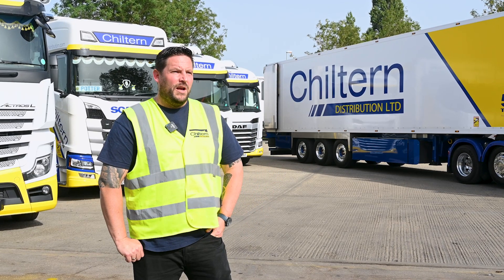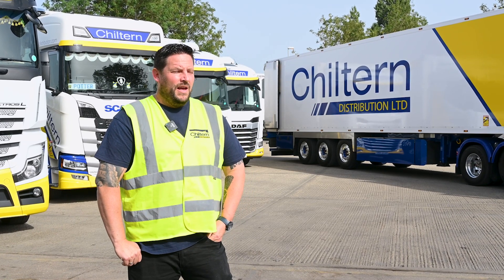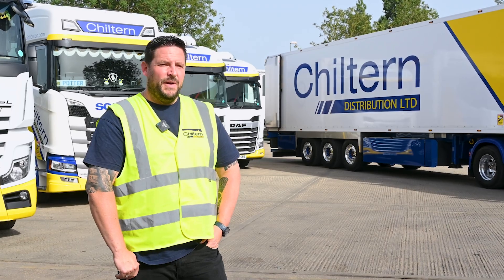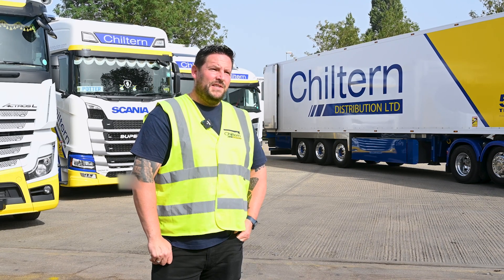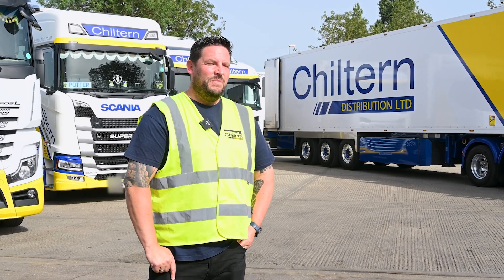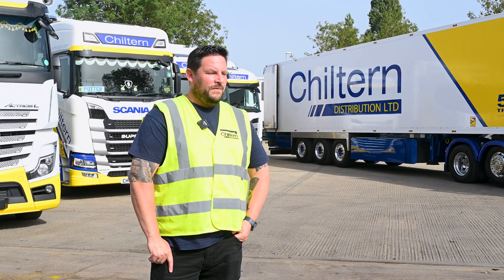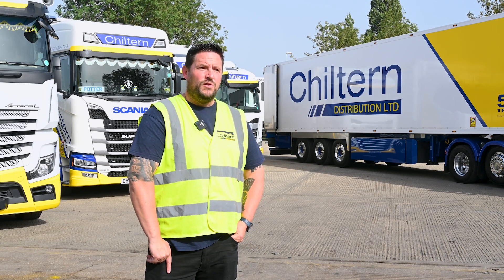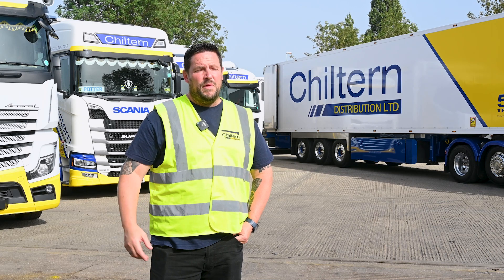An interview with Chiltern Distributions Managing Director Brian Sagaseta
Brian Sagaseta the Managing Director of Chiltern Distribution discusses the importance of dealing with a local supplier and their business ethos with regards to delivering a high level of customer service to their clients.